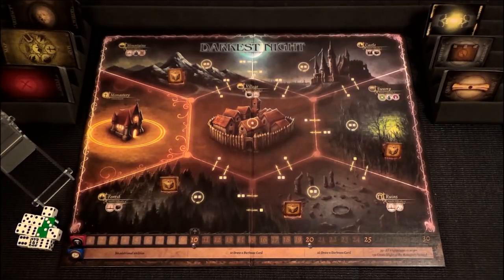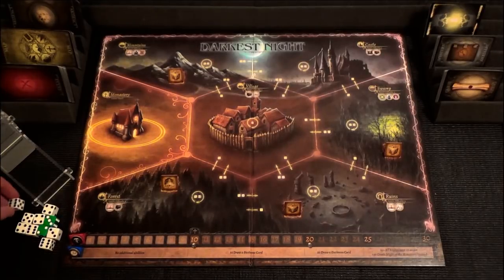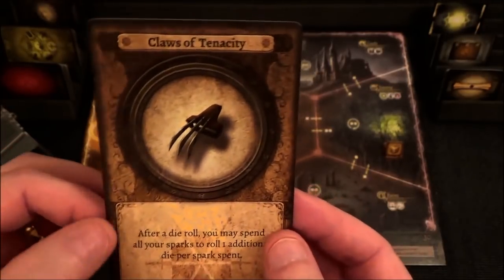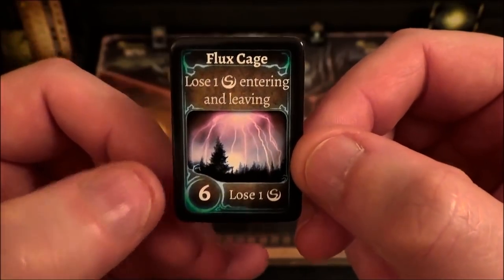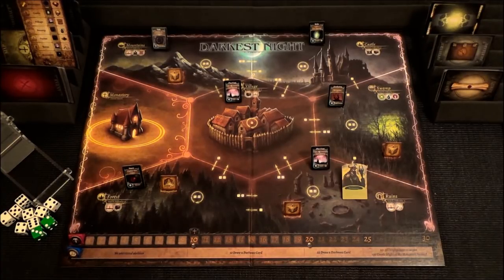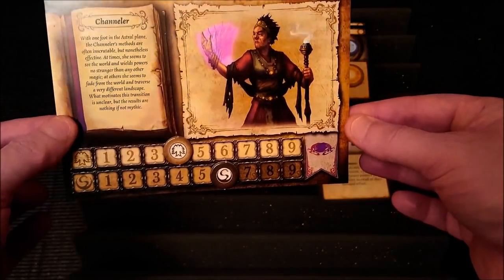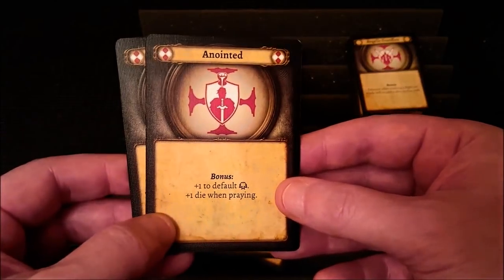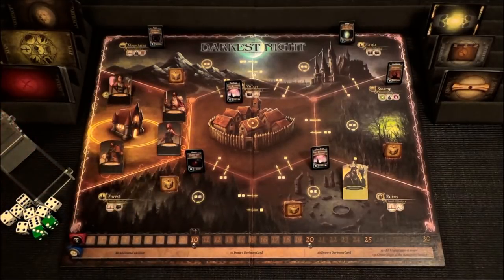Darkest Night 2nd Ed. #2 | Introduction & Setup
|| Intro ends - 0:45

Castigan the Crusader looks across at his battle-weary companions. Heads bowed they await the grace of the Abbess of the Monastery. They are each blessed in turn and he watche as they all straighten their backs and clench their fists. Veydea the slim, flame-haired Seer no longer seems as sorrowful or full of despair but strong and purposeful… Zhulana the Channeller seems reinvigorated and refreshed, her eyes shining with renewed hope… Even Thorne the dour Druid, so uncomfortable in a building of stone, seems to relax with relief from some inner suffering… As the Abbot moves from one to the next, each individual raises their face and it no longer shows the pain of defeat or the shadow of fear. It shows grim determination and a steely resolve. Castigan feels the gentle touch of the Abbess’ hand on his head and her soft voice begins to chant her benediction…